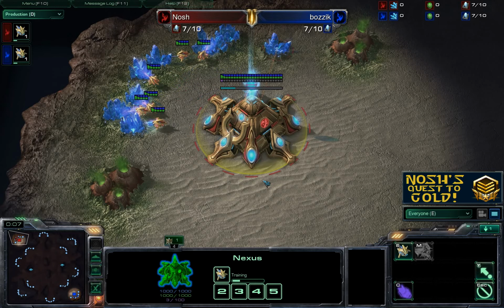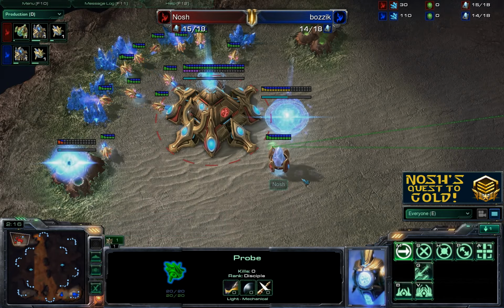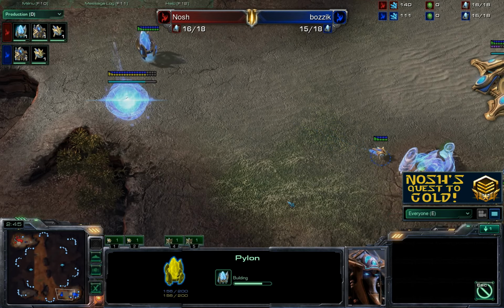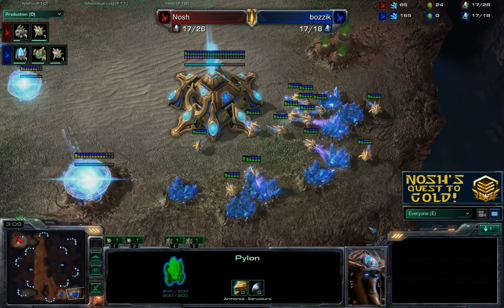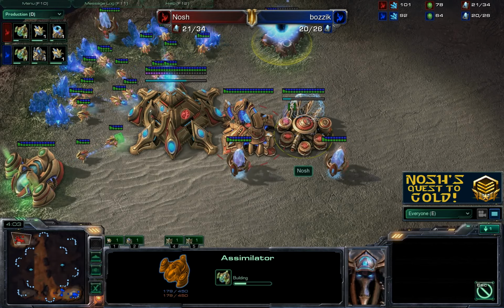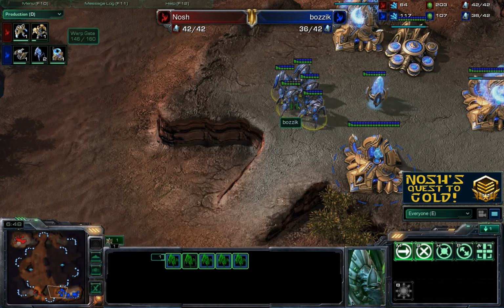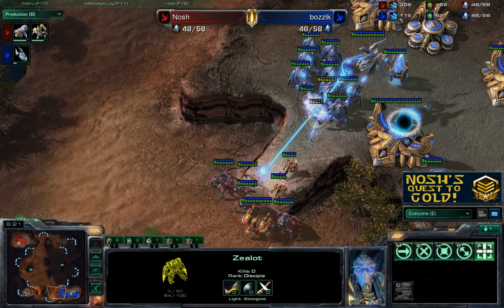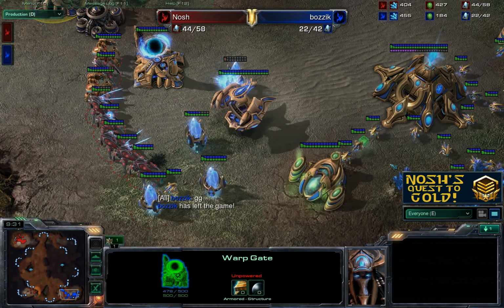NoshSC2 - [Quest to Gold] - Silver Edition - Game 1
Welcome to my 1st SC2 cast from my silver league play, showing a little PvP action from the EU servers.

Part one of two, in a game series between Nosh [P] vs bozzik [P].

Nosh.